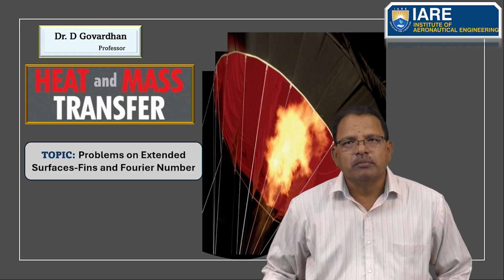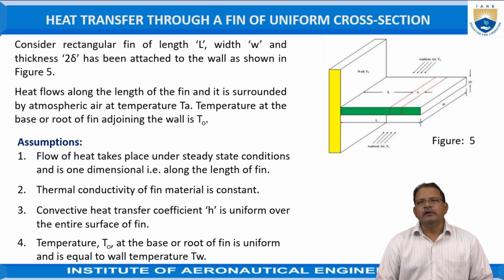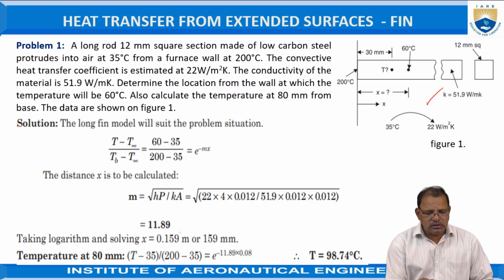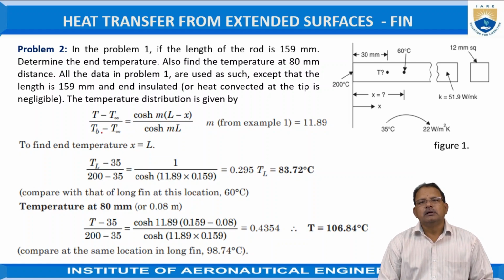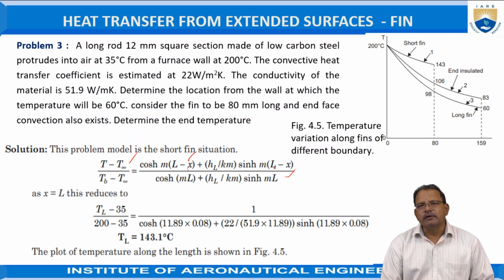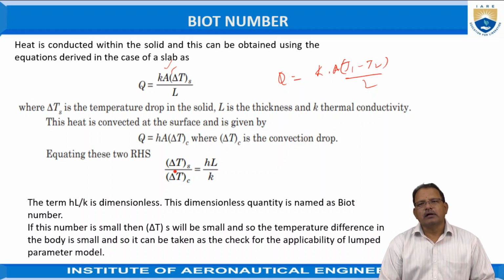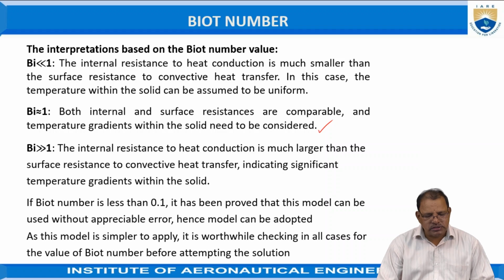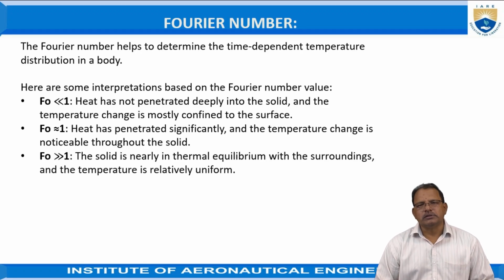Problems on Extended Surfaces Fins and Fourier Number by Dr. D Govardhan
Problems on Extended Surfaces Fins and Fourier Number by Dr. D Govardhan | IARE

Telangana, India.